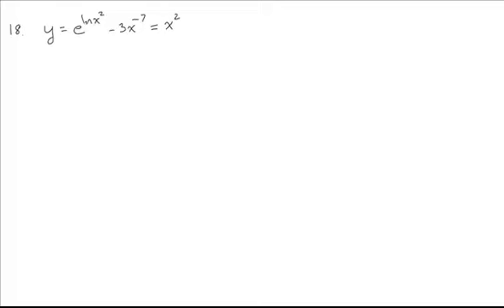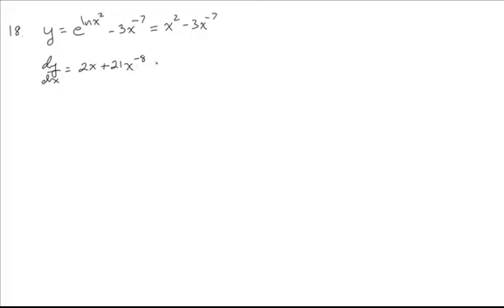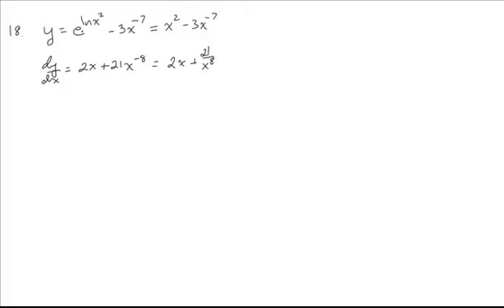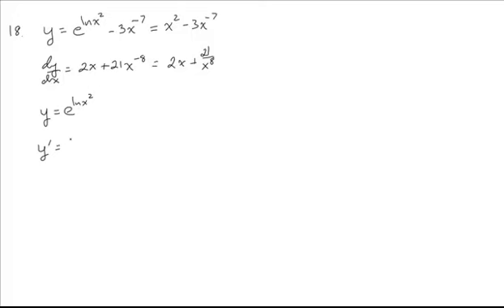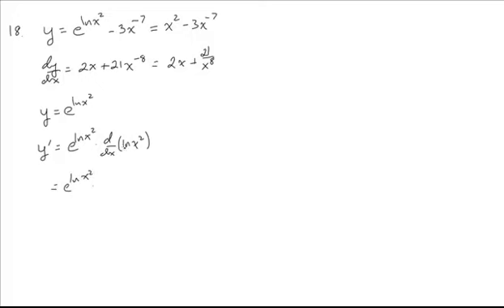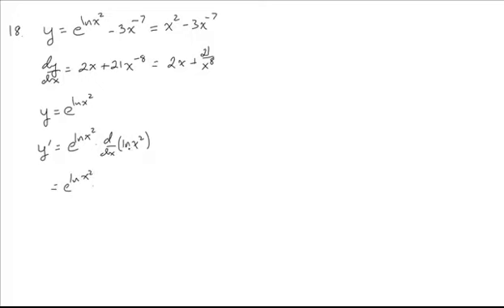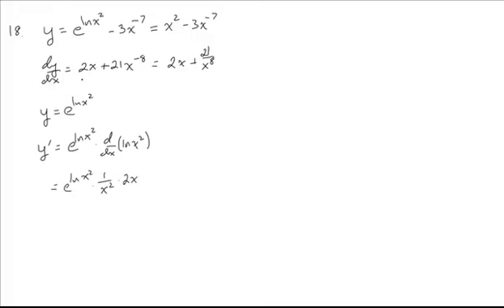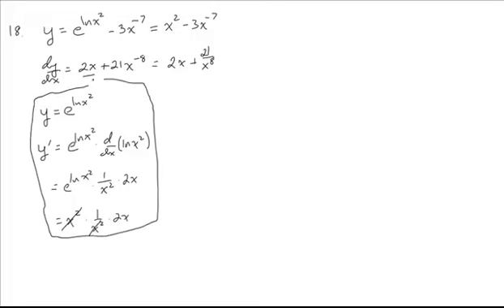Derivative of an exponential - ws18